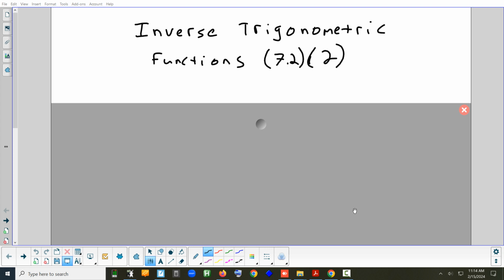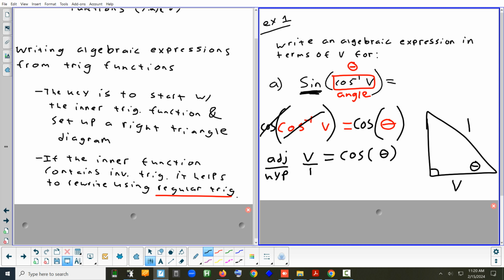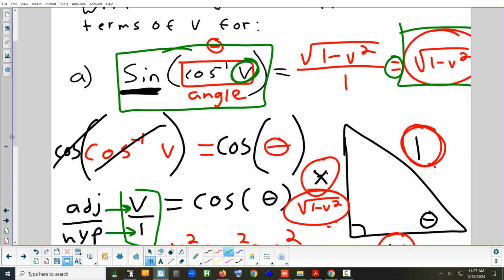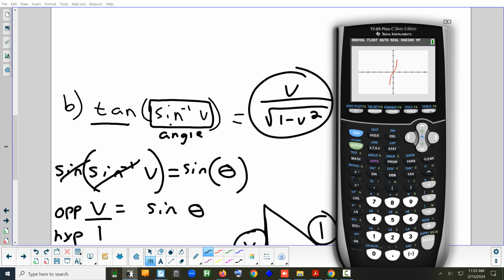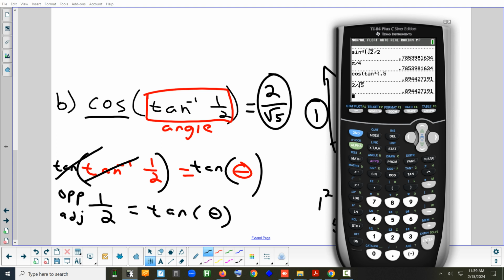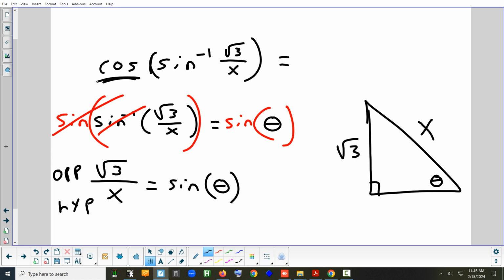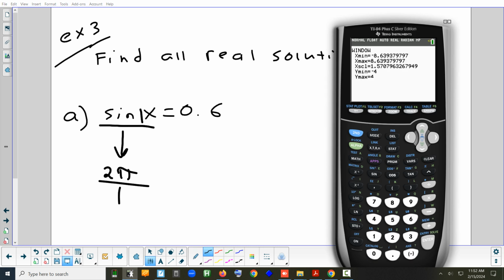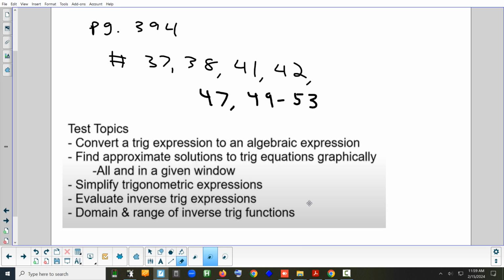7.2(1) Inverse Trigonometric Functions 2-15-24